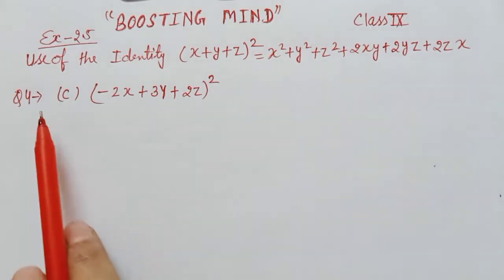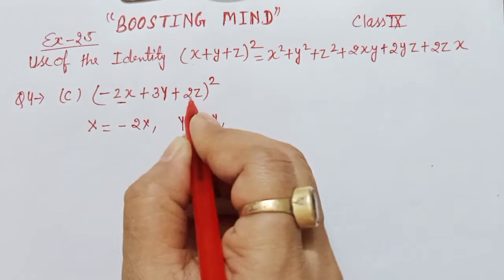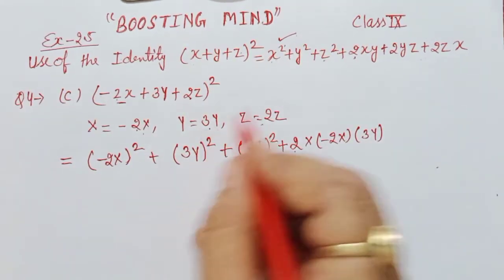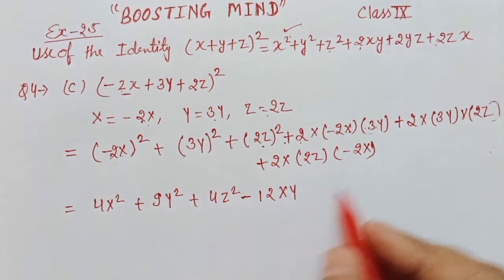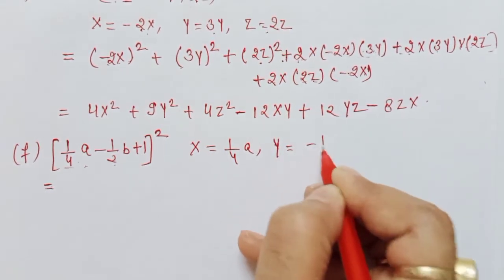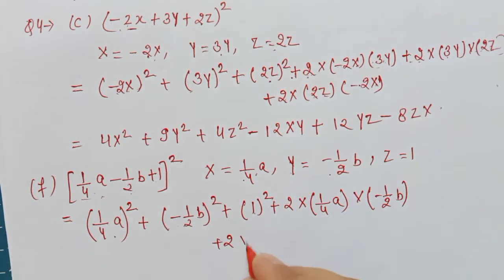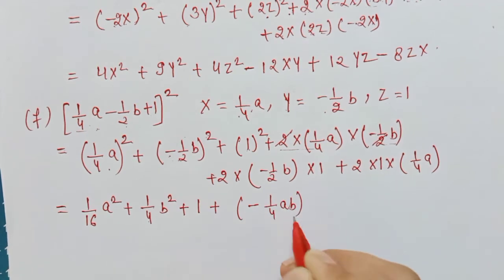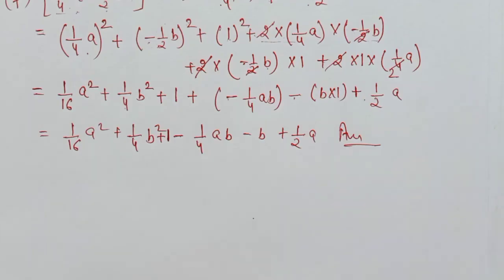Identities || exercise2.5 || NCERT || Maths|| class9th|| SaritaGhosh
Link for all videos of class 9th is given below